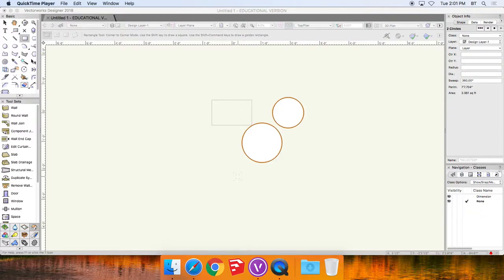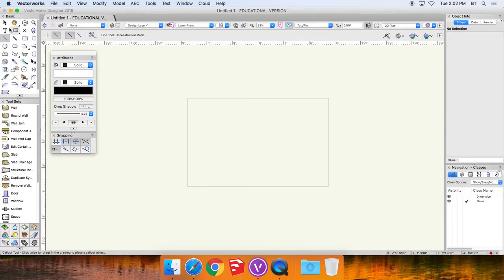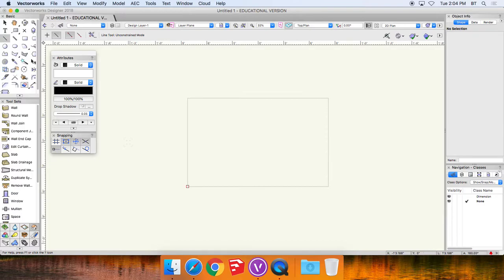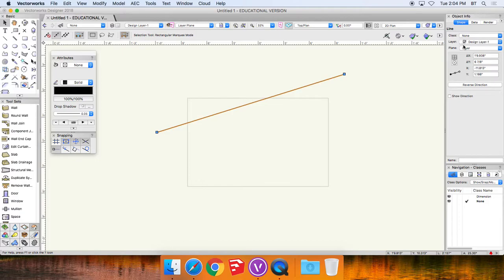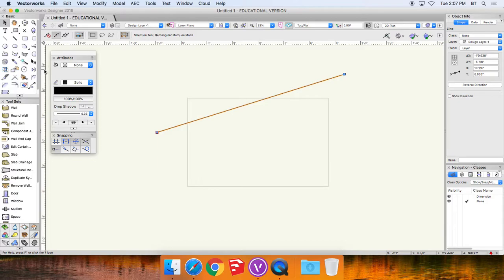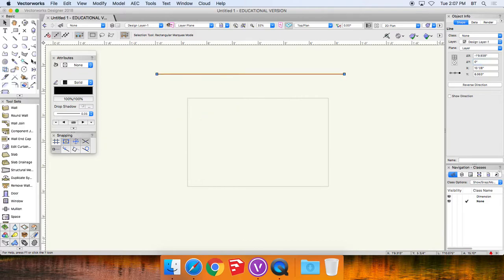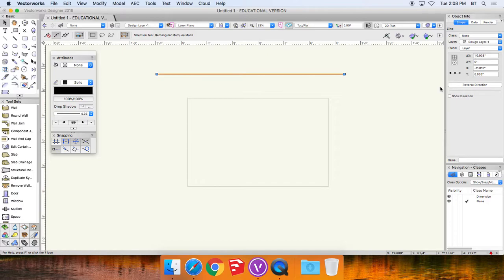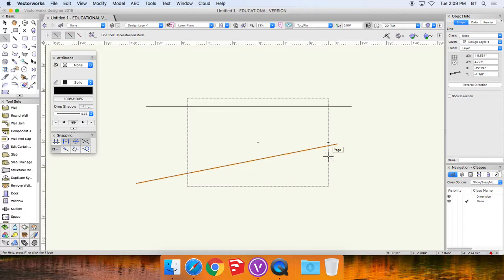Drawing Lines part1